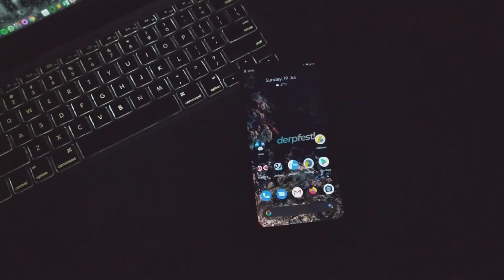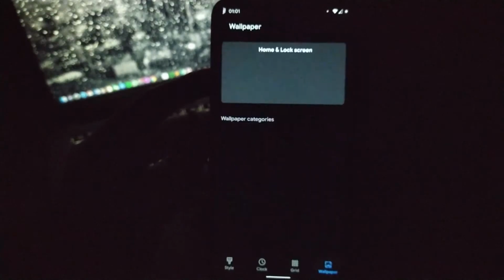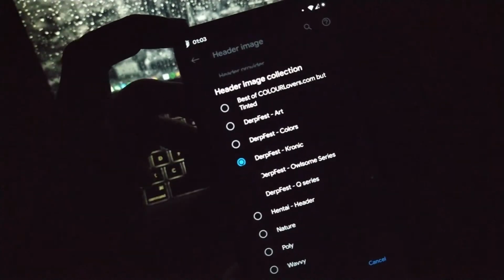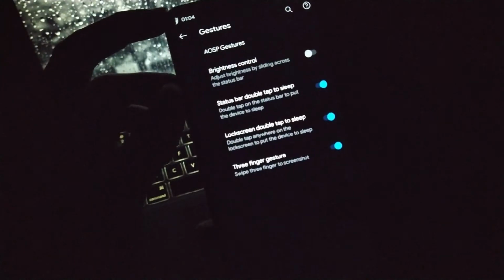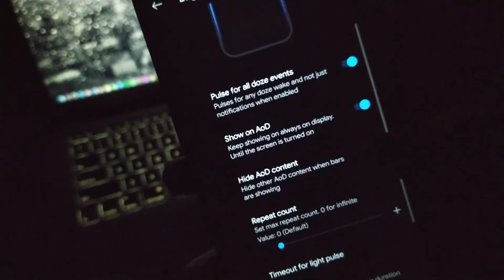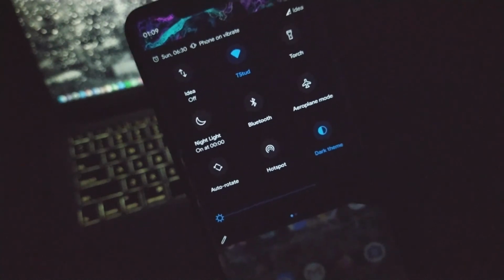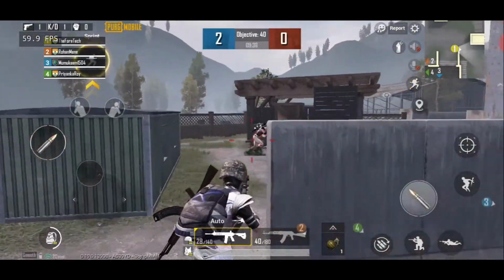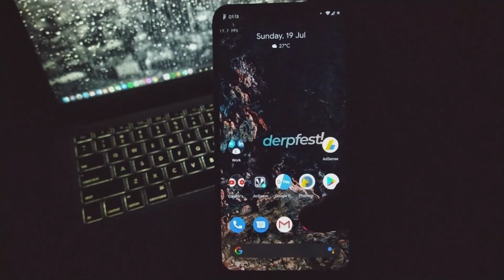DerpFest OS ft. Poco F1 | Full Review | Battery🔋 , Gaming 🔥 , CTS bypass 💰 | TechitEazy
Hello guys, bringing back again another super dope ROM based on android 10 for Poco F1. The ROM is named as Derpfest OS and the build about which we are talking about is the latest build from the community itself.

Full track: musicbyLUKAS - Still In Love